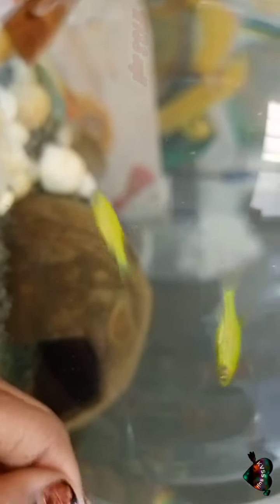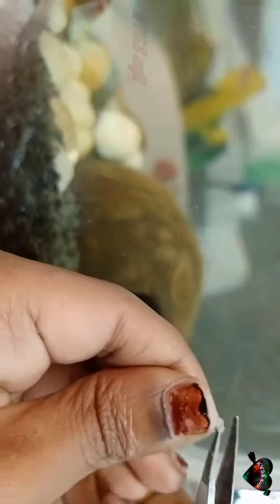How to feed chickan 🍗 for small type fishes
Hi friends 👋

How to feed chickan to small type fishes
For example zebra fish